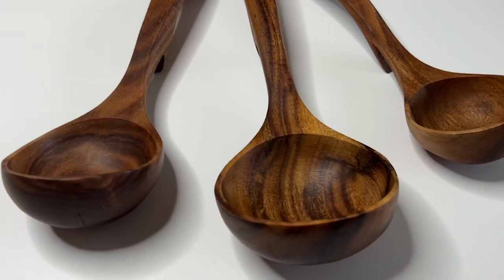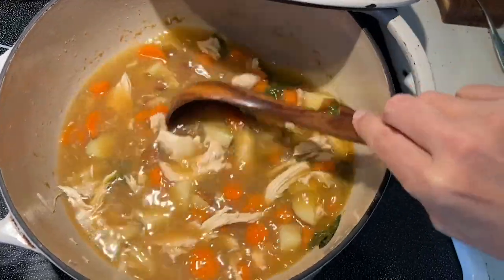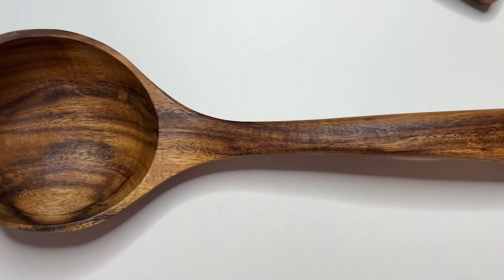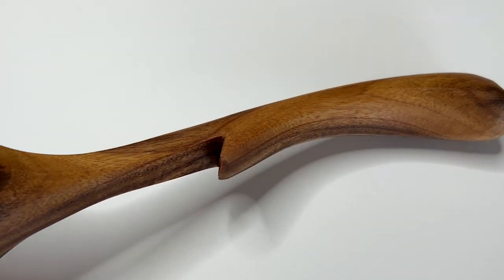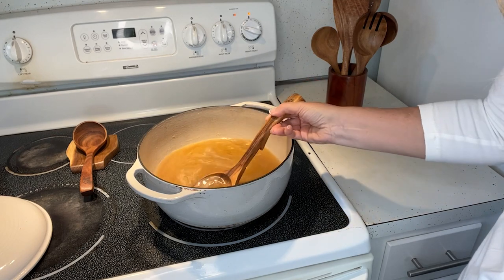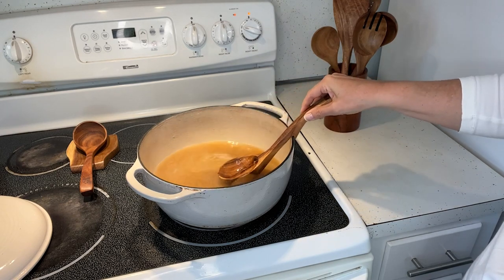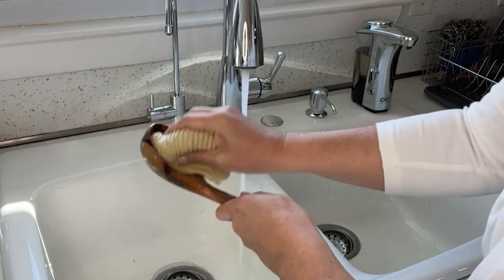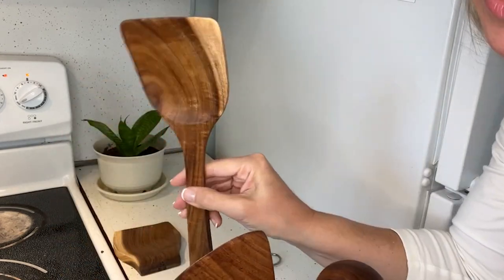WOODENHOUSE Wooden Ladle Spoon Set | Our Point Of View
Check Our New Website For Amazing Deals!
(Commissionable Links)

WHAT’S INCLUDED? The only set that includes 3 cooking spoons ladles that meet all your needs. This includes large ladle (10.7 X 3.1 inch), medium ladle (8.7 X 2.8 inch) and small ladle (7.5 X 2.4 inch)
BACK HOOK DESIGN: Made with hook design at the back of each wooden spoon that will catch on to the edge of the bowls or pot. It will not easily fall off and stain your stove, cloths, tabletop etc.
100% NATURAL TEAK WOOD: Woodenhouse kitchen utensils will last a lifetime, they are made of one piece 100% Natural Teak Wood. These ladle spoons are lightweight, solid, sturdy well designed and have a superb finish.
EASY TO CLEAN & ECO-FRIENDLY: Our wooden utensil sets are nonstick, easy to clean with warm or soapy water. This wooden utensils set is also completely biodegradble and decays fast than plastic ones. Definitely a great wooden kitchen utensils gift.
BEST UTENSILS FOR YOUR NON-STICK PANS: Unlike metal spoons, our wood spoons for cooking and kitchen spatula set do not not scratch the pots and pans you use because of its smooth texture. Best wood kitchen utensils and spatulas for nonstick cookware.